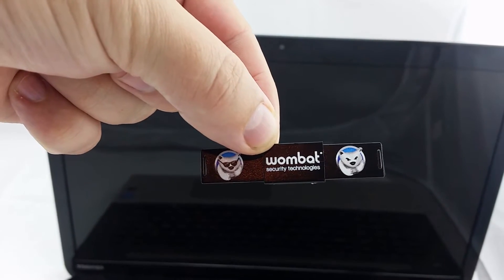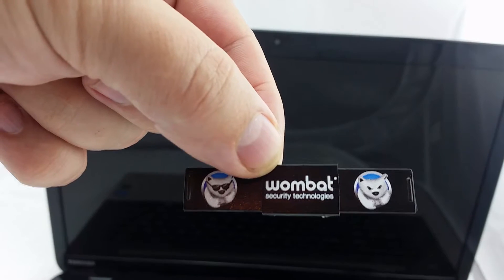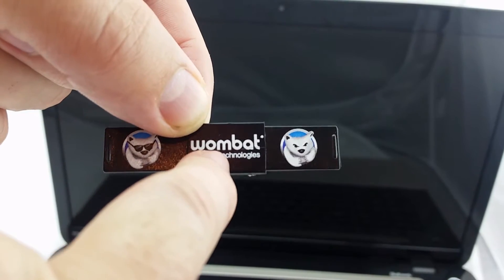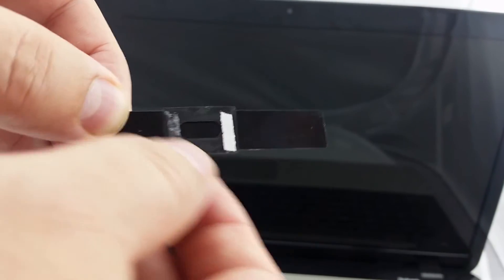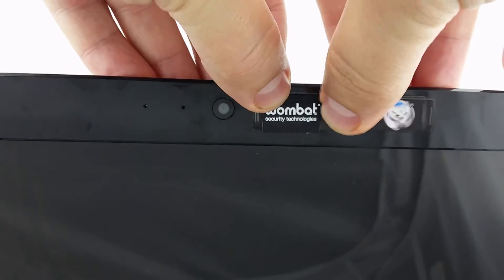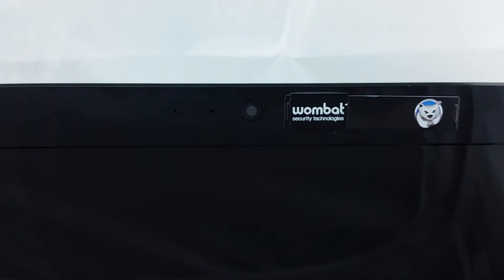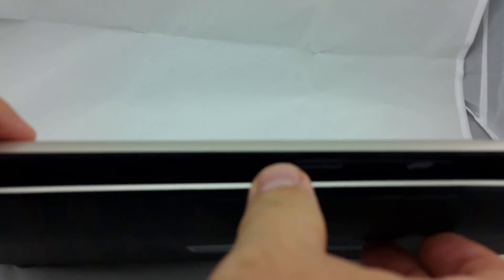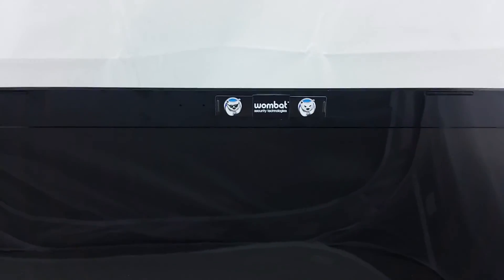2.0PLUS Webcam Cover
2.0 Webcam Cover fits computers, laptops, smart tvs, ps4, and Xbox.   The difference is that the 2.0 Plus has three imprint areas.